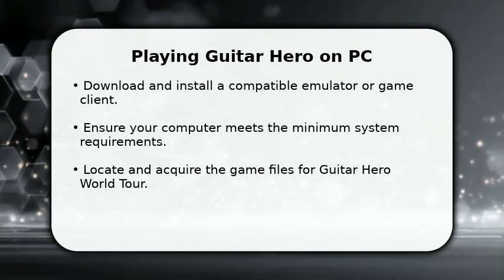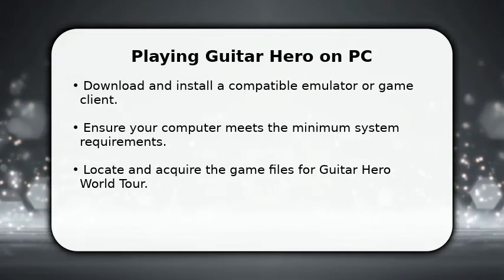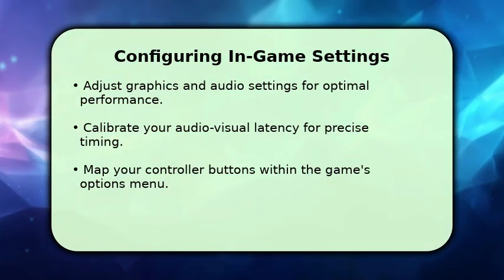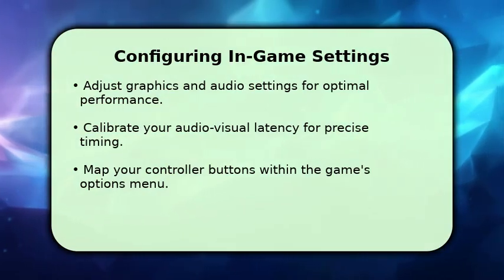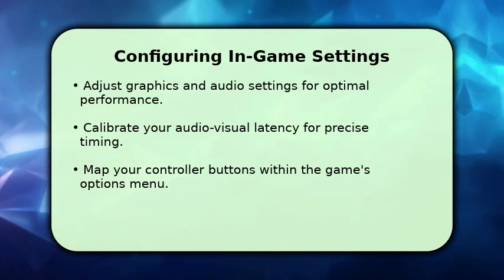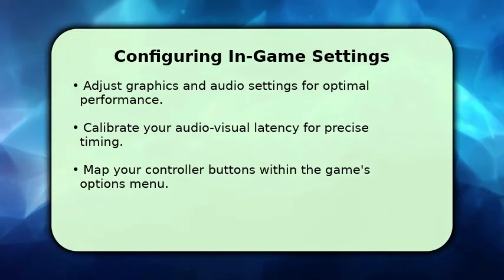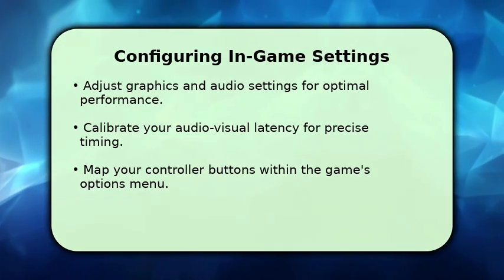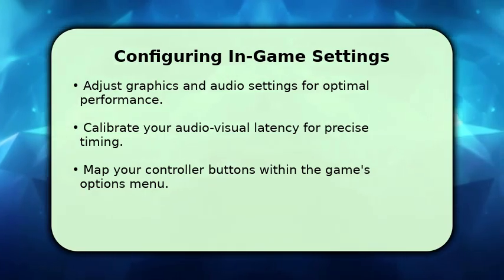How to Play Guitar Hero World Tour on PC - Step By Step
▸ (v) Learn how to play Guitar Hero World Tour on your PC with this step-by-step guide. This video covers the process of installing the game, setting up the controller, and playing through the game's songs. Whether you're a beginner or an experienced gamer, this tutorial is perfect for anyone looking to get started with Guitar Hero World Tour on their computer.